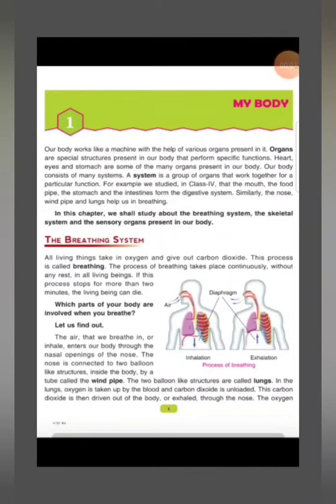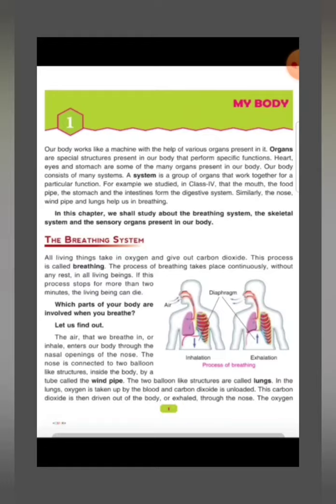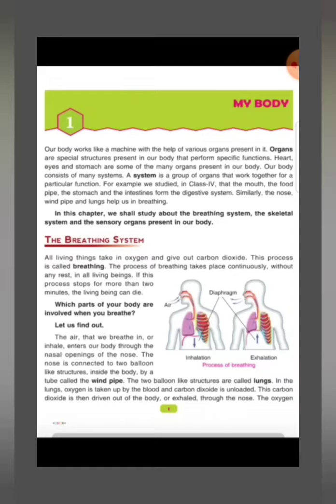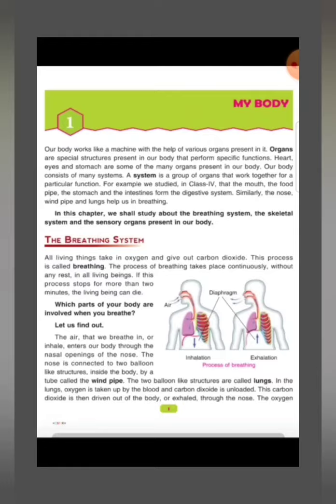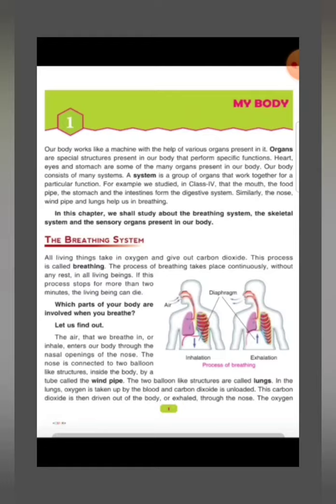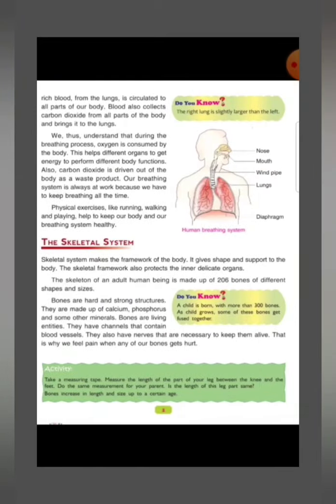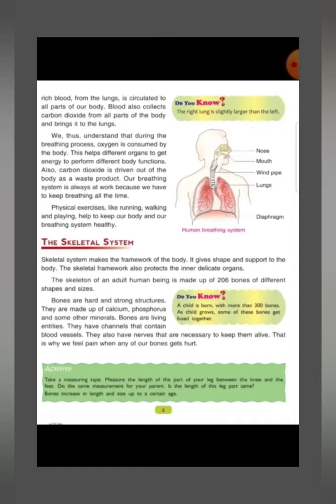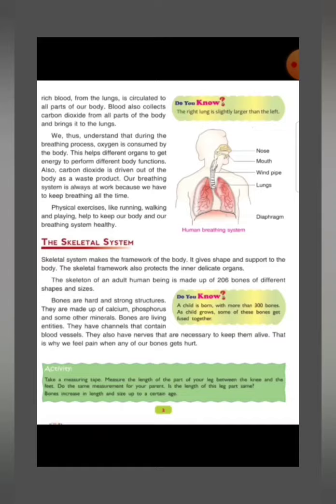Class-5th Subject- ScienceTopic-My bodySub topic-Human breathing system